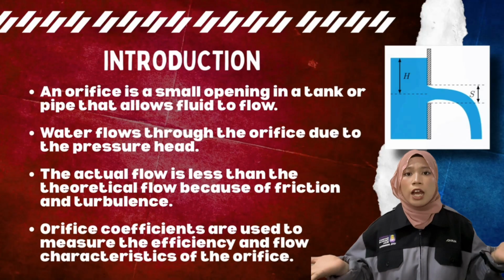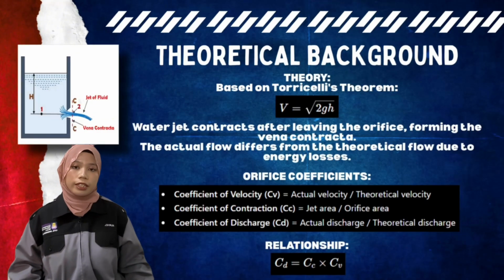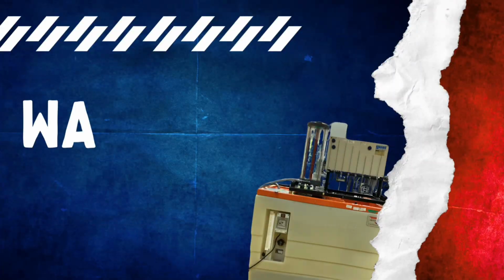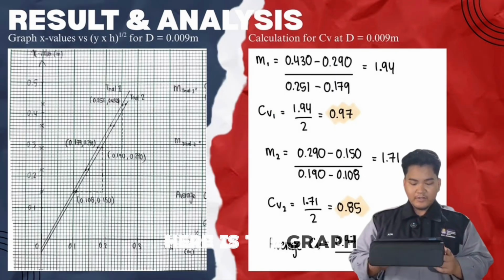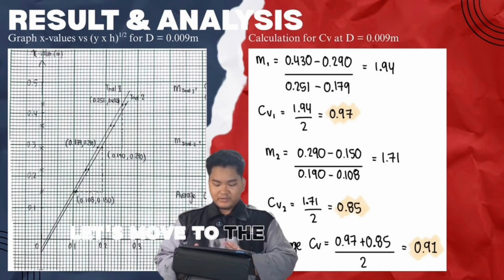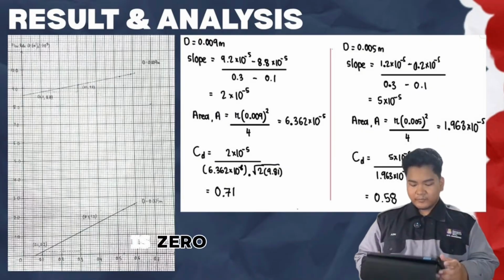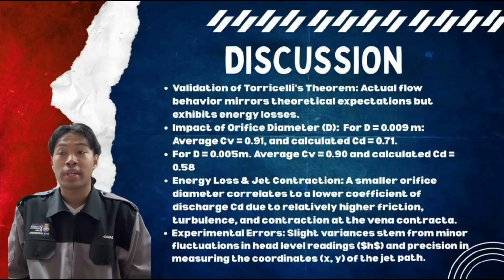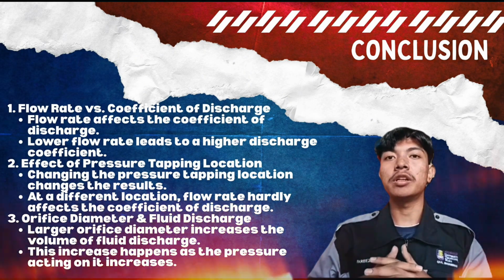ECW437 ORIFICE COEFFICIENT (EC222 2A4A) (GROUP 1)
TITLE: MINI PROJECT ORIFICE COEFFICIENT

SEMESTER: MARCH - AUGUST 2026

GROUP: EC222 2A4A GROUP 1

LECTURER: IR. DR. NURYAZMEEN FARHAN BINTI HARON

GROUP MEMBERS:
1. NUR HANIS DANIA BINTI MOHD FAIRUZ (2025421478)
2. MUHAMMAD FAREEZ BIN ABDUL MANAF (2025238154)
3. MUHAMMAD AZRI BIN ADNAN (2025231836)
4. MUHAMMAD DANISH HAIKAL BIN HAZARUL AZLIN (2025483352)
5. NUR INSYIRAH BINTI MOHD AIZAM (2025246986)